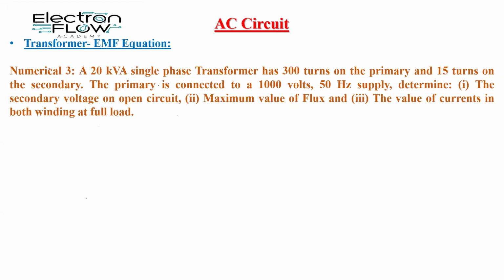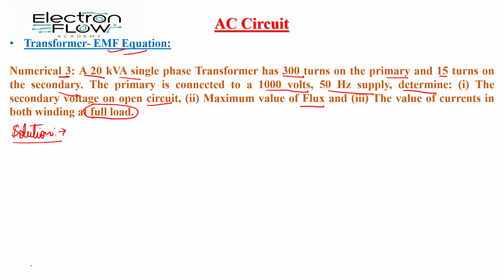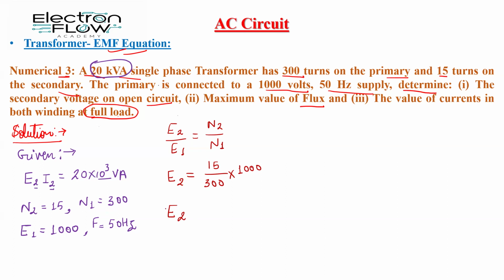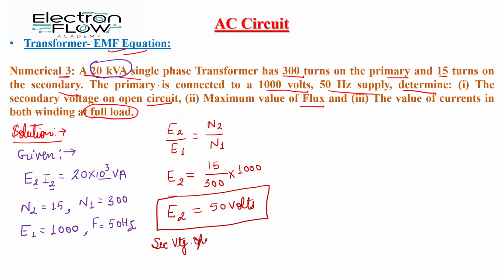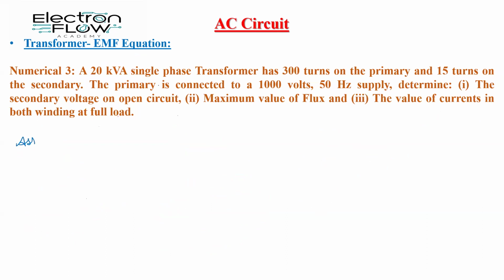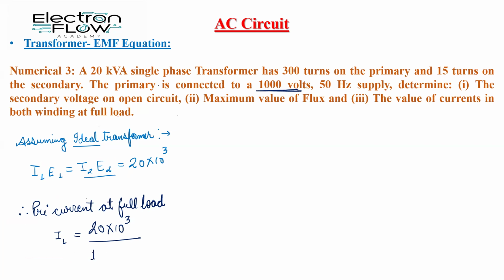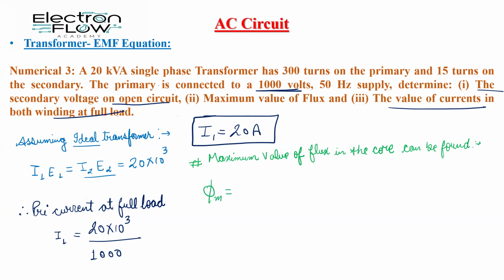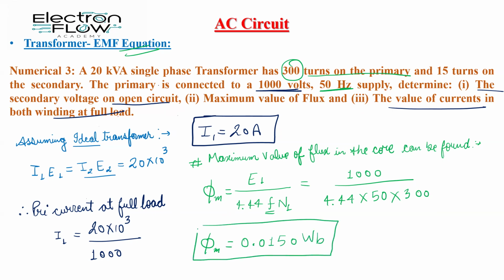Transformer- EMF Equation Numerical Problem 3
Numerical 3: A 20 kVA single phase Transformer has 300 turns on the primary and 15 turns on the secondary. The primary is connected to a 1000 volts, 50 Hz supply, determine: (i) The secondary voltage on open circuit, (ii) Maximum value of Flux and (iii) The value of currents in both winding at full load.

"Understanding and solving numerical problems related to the EMF (Electromotive Force) equation in transformers is crucial for electrical engineering students and professionals alike. These problems typically involve calculating the induced voltage in transformer windings due to self and mutual inductance. By mastering these numerical exercises, candidates can demonstrate proficiency in transformer theory, electromagnetic induction principles, and mathematical problem-solving skills essential for various job roles in the electrical engineering field.

In a job interview setting, candidates may encounter questions requiring them to solve EMF equation numerical problems to assess their understanding of transformer operation and their ability to apply theoretical knowledge to practical scenarios. Demonstrating competence in solving such problems not only showcases technical expertise but also indicates readiness for roles that involve transformer design, operation, maintenance, and troubleshooting.

Job preparation should include thorough practice of EMF equation numerical problems, understanding the underlying concepts, and refining problem-solving techniques. Additionally, candidates should be able to articulate their approach to solving these problems, demonstrating clarity of thought and effective communication skills, which are vital attributes sought by employers in the engineering industry."